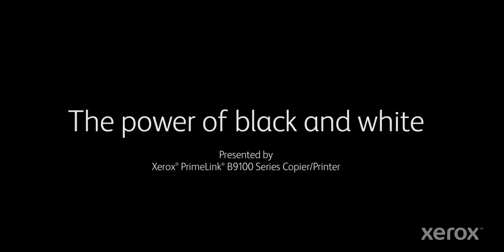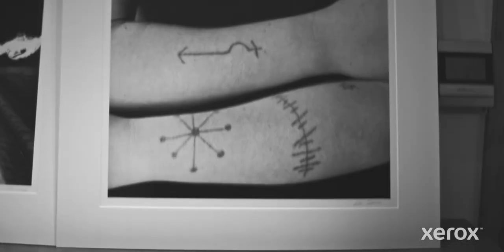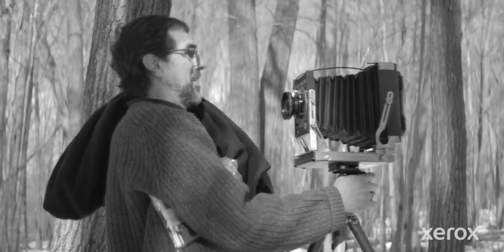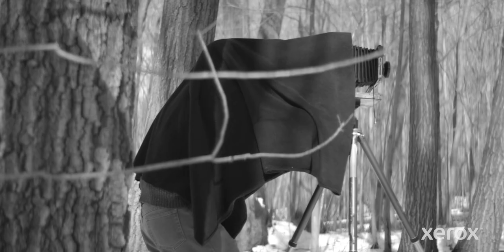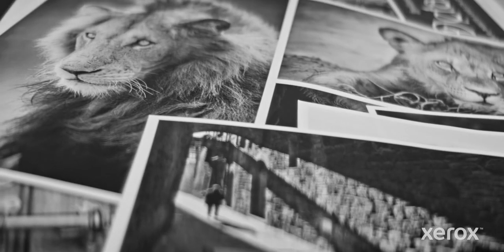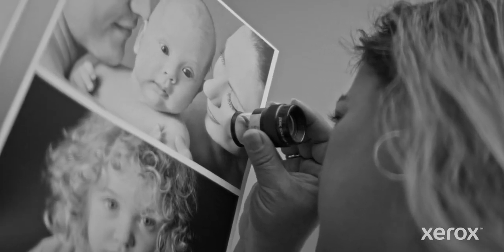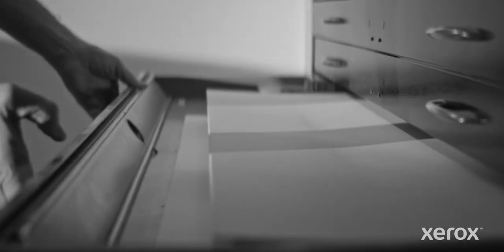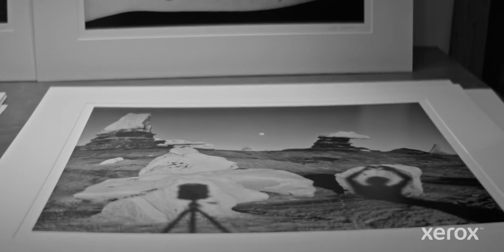New Xerox® PrimeLink® B9100 Series Copier/Printer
A new standard of performance and quality for printing black and white.